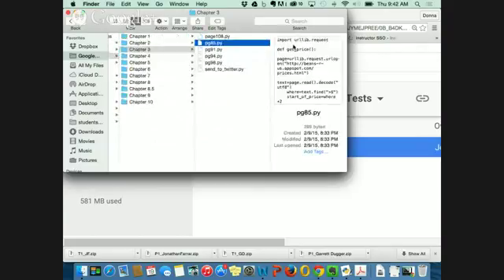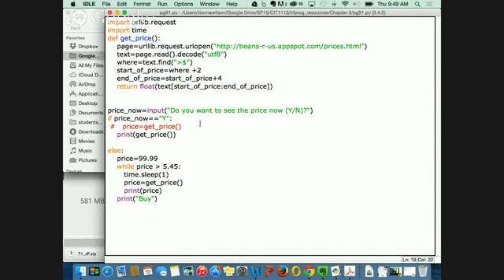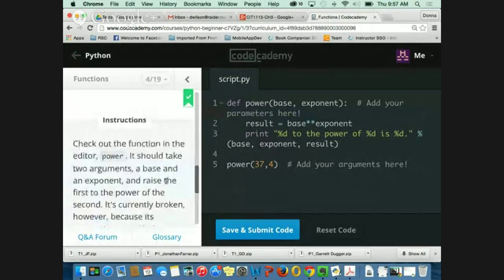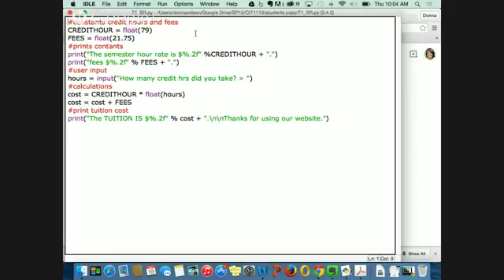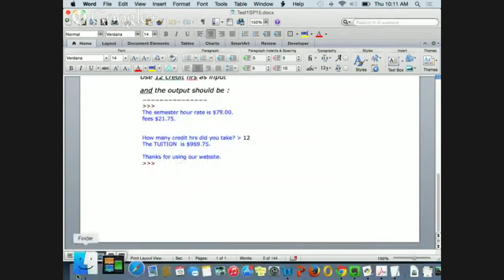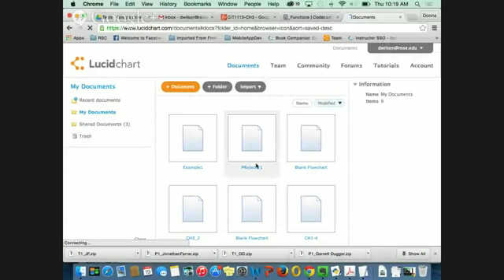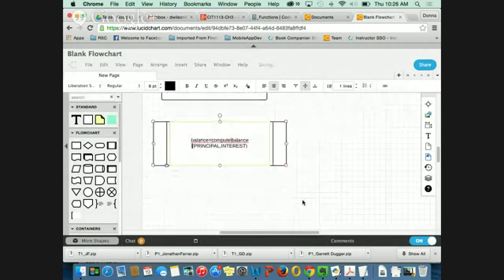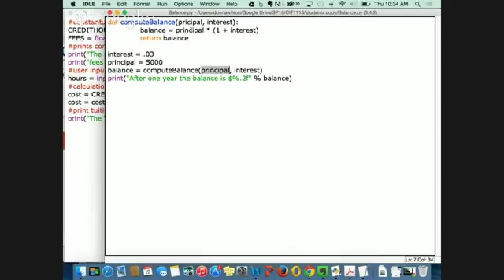CIT1113-CH3-exercises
Works out exercises and the problem to demonstrate a voided function.